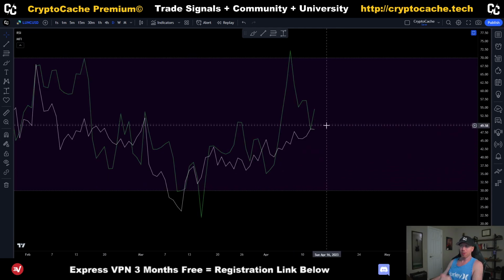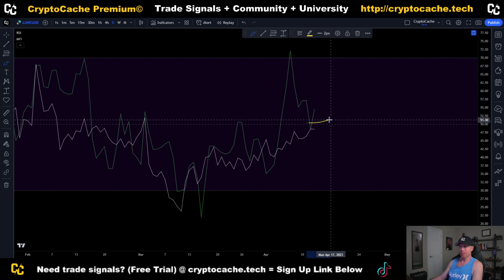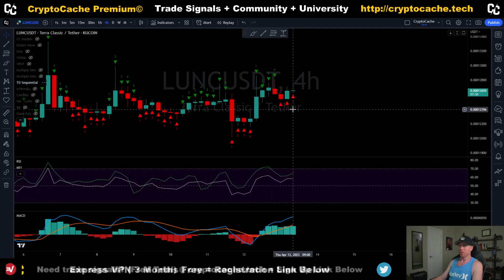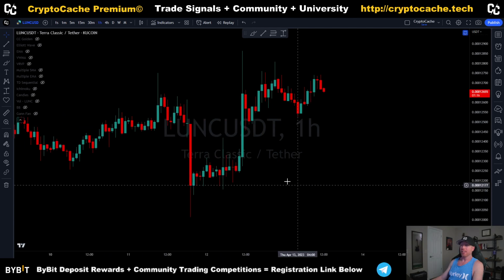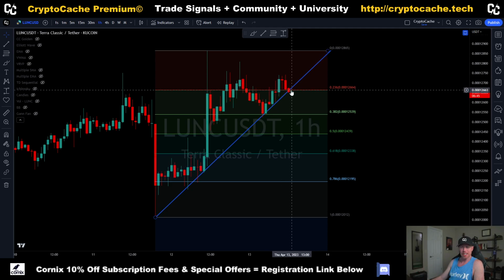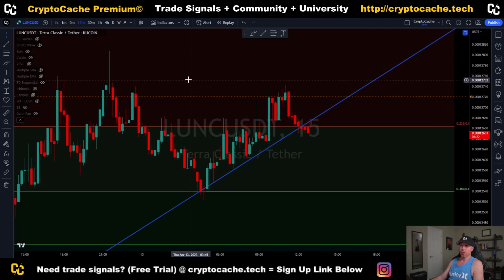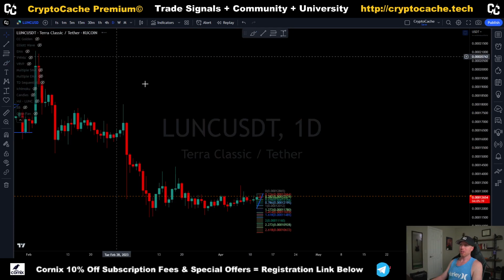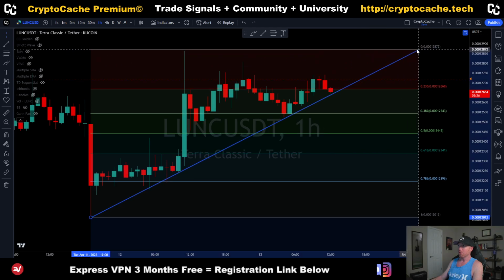TERRA CLASSIC LUNC NEWS - TECHNICAL ANALYSIS, FIBONACCI, ELLIOTT WAVE PRICE PREDICTION UPDATE APRIL